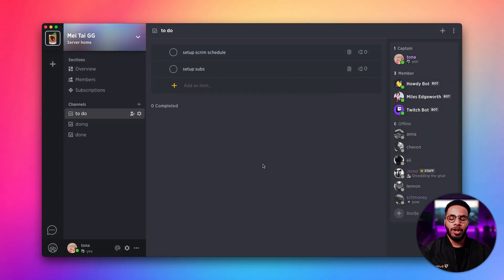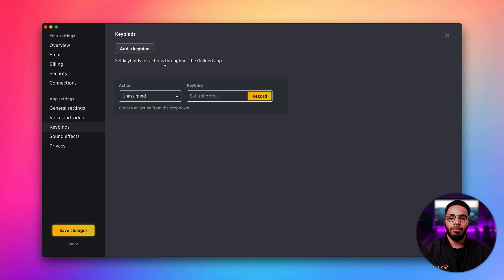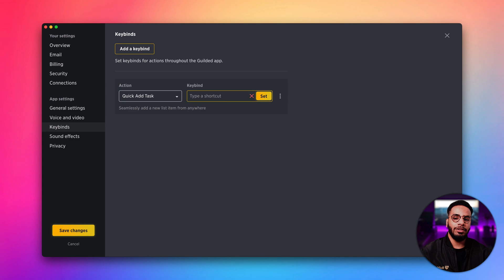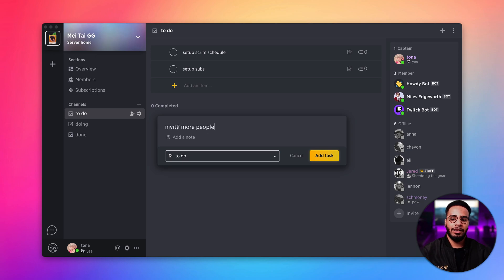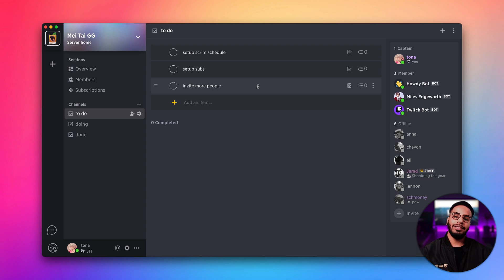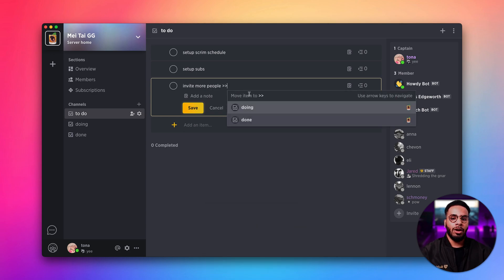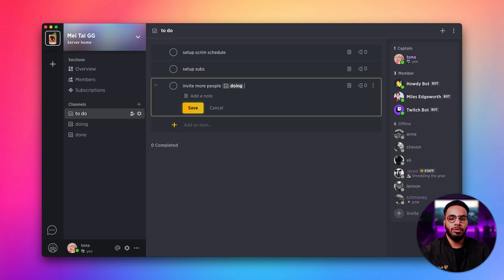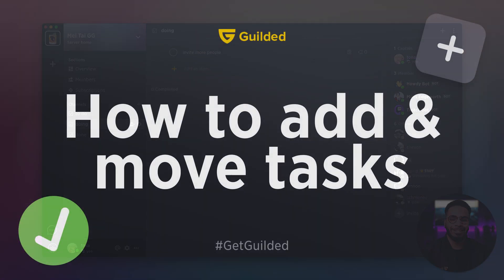How to add & move tasks | Guilded tutorial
Learn how to become a Task Master Pro in Guilded with our List channels.  These are a really great way to keep organized keep to-do lists. You can even get creative with our bot flows and create a ticket system using lists.

If you have any great ideas for tutorials you want to see, let us know by dropping a note in the comments below.